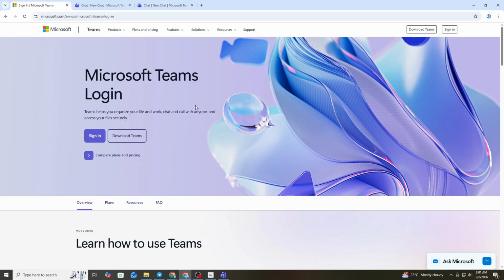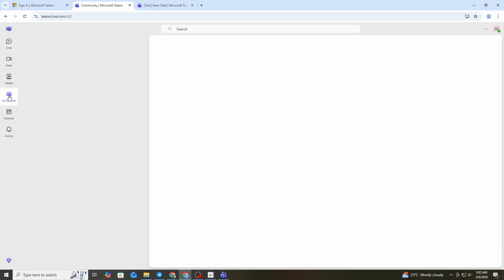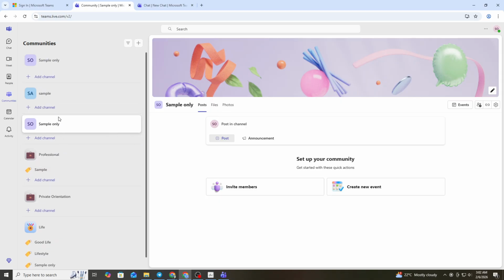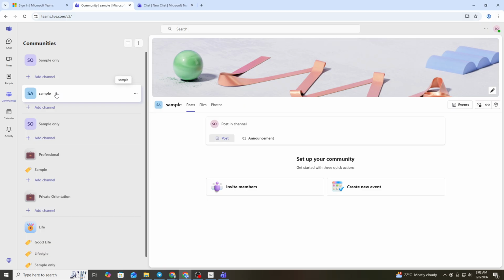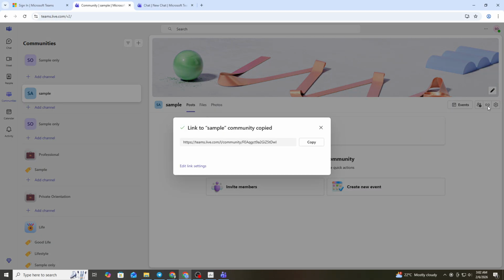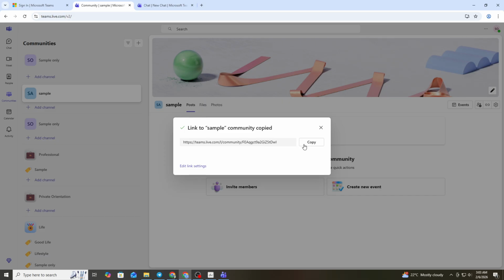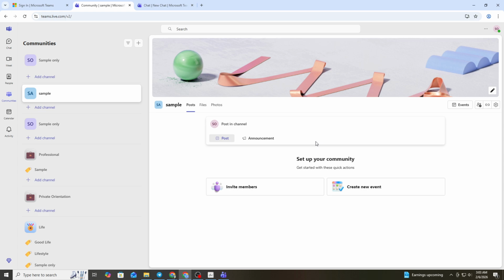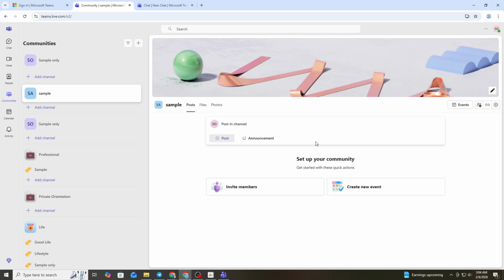How To Share Channels Externally In Microsoft Teams [2026 Guide]